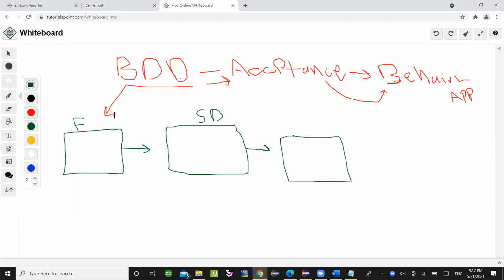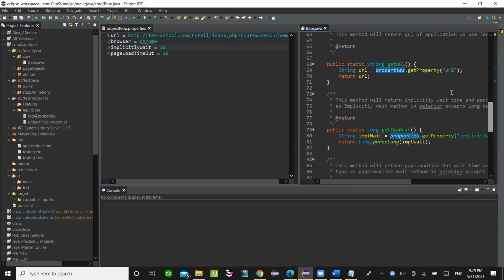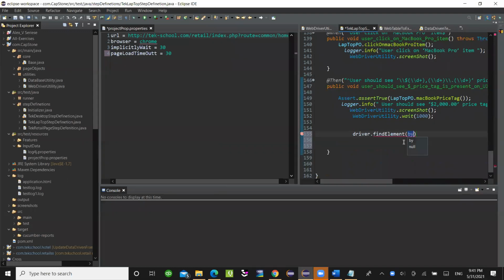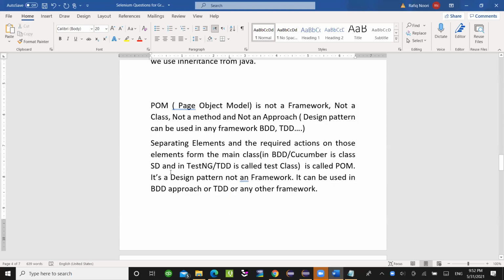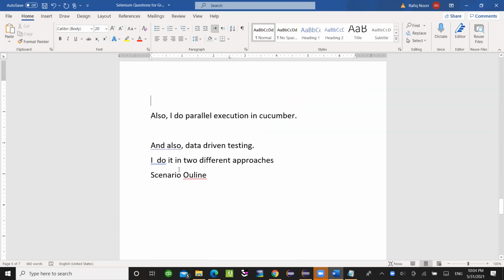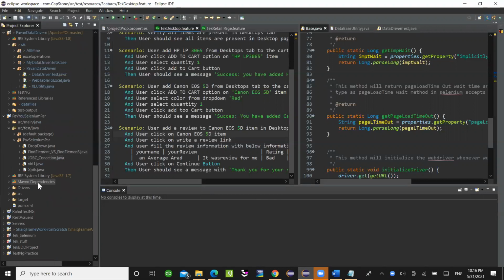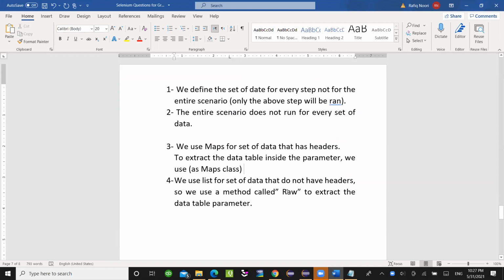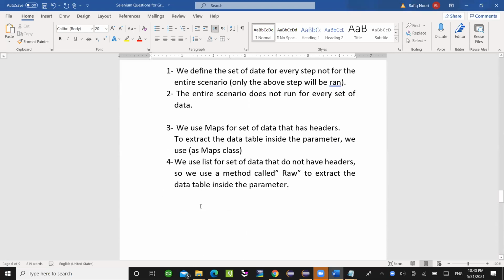Market Preparation # 2